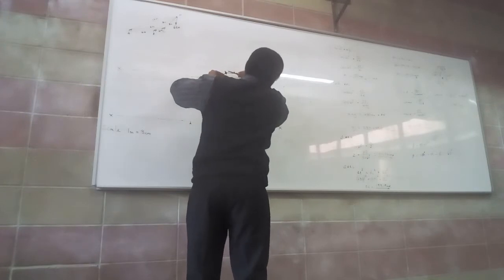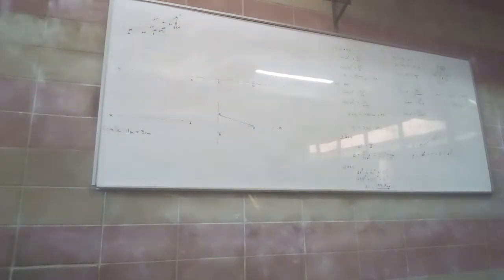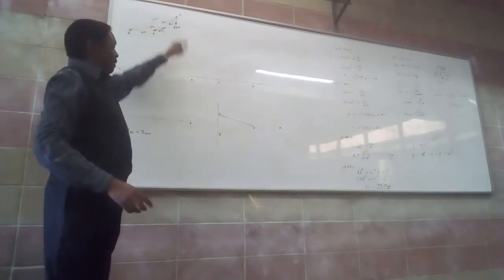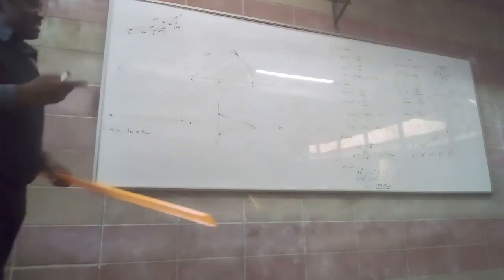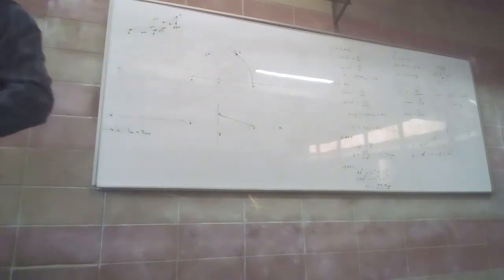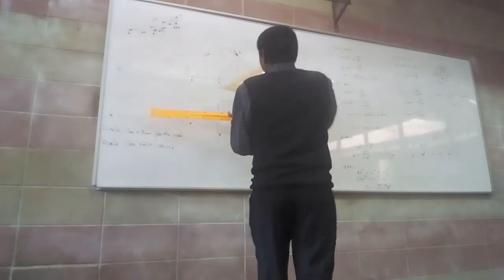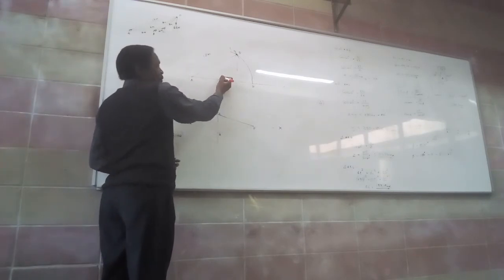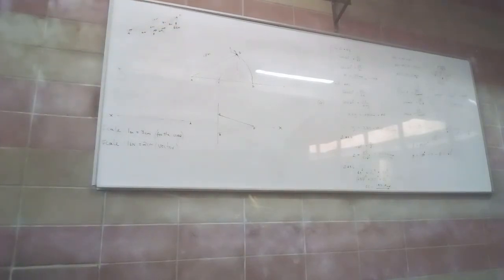Sheer Legs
strength of material N6